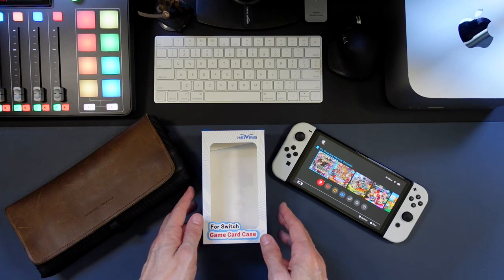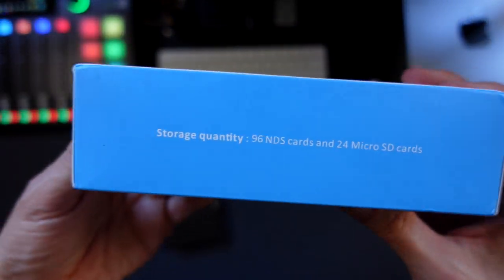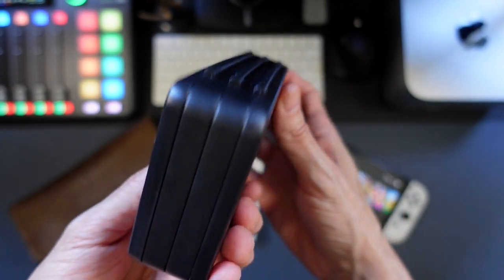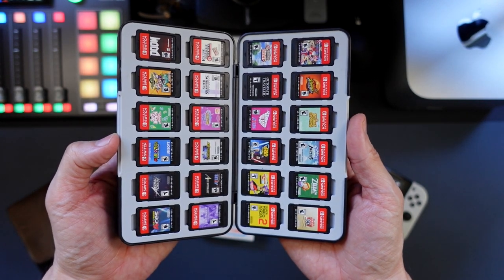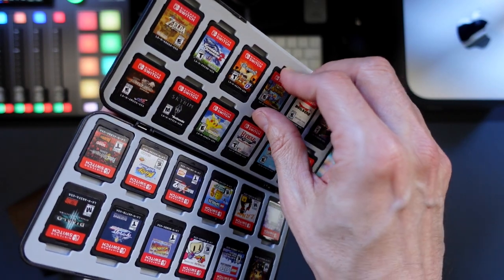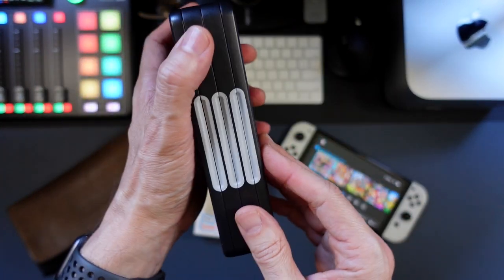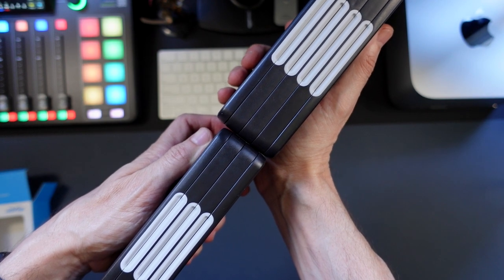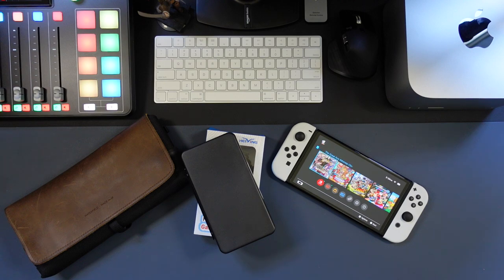The Ultimate Switch Game Card Case by Heiying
This is without a doubt the best game card case I have used for the Nintendo Switch. I picked these up on Amazon Prime day and was very surprised with them.

Game Card Case 72 capacity
Game Card Case 96 capacity